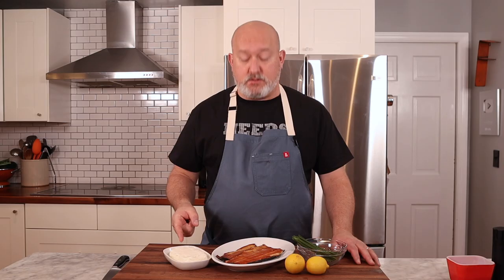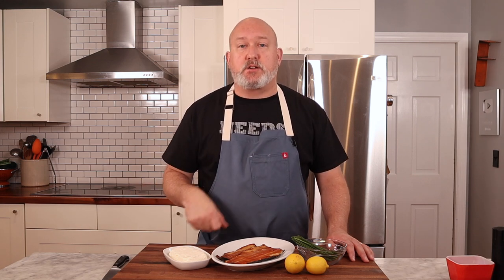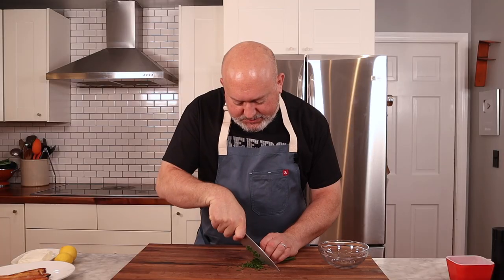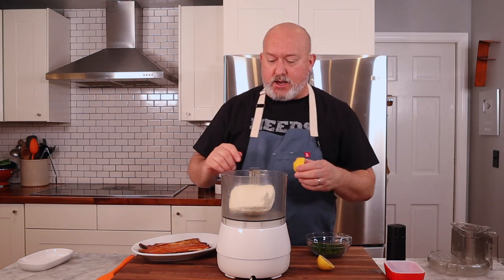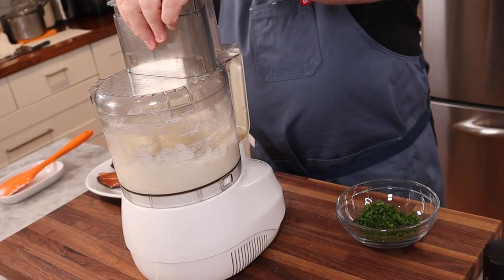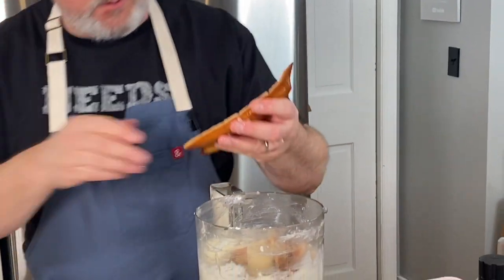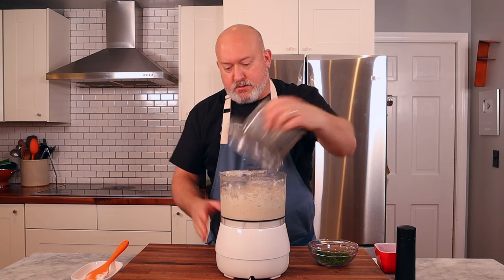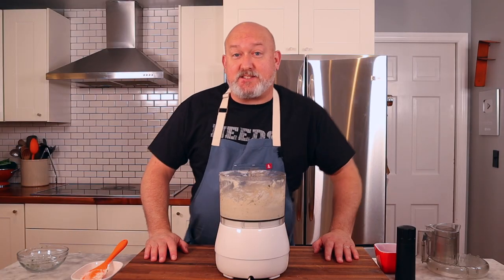Chef Frank's Smoked Trout Pate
This is a dish I make for almost all the events in my life. It is beloved by most of my family & often requested.  It is easy, quick & tasty.

Filming, Editing & Production:Karen & Frank Proto

Protocooks
box 179
857 Post Rd

Kitchen-

Food processor
Silicone spatula
8 inch Chef Knife
Mixing bowls
Measuring cup
Kitchen towels
Sheet trays
Induction cooktop
Butane cooktop

Makes about 1 qt

8 oz/226 g smoked torut
8 oz/226 g cream cheese
juice of 1 lemon
1 small bunch chives